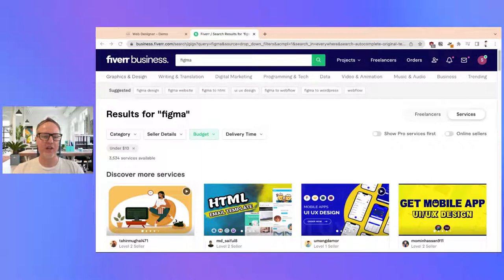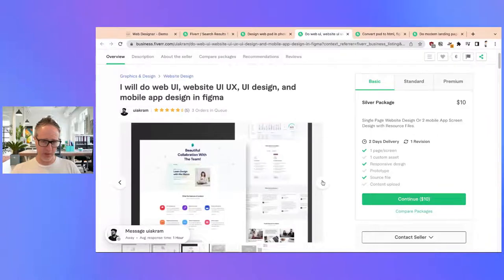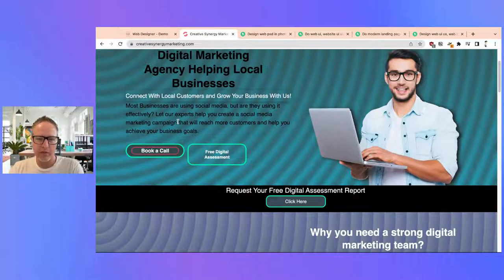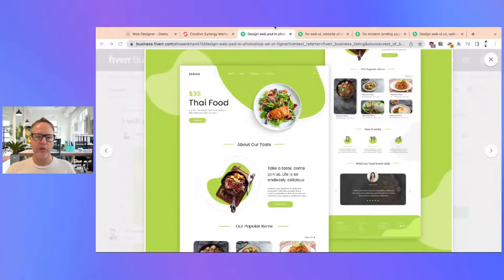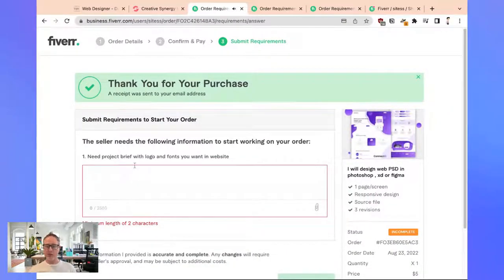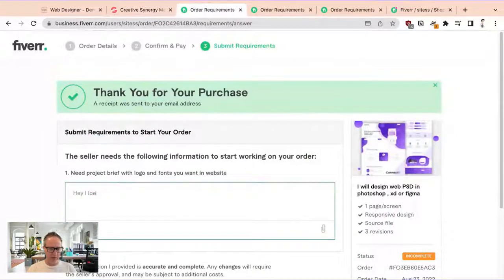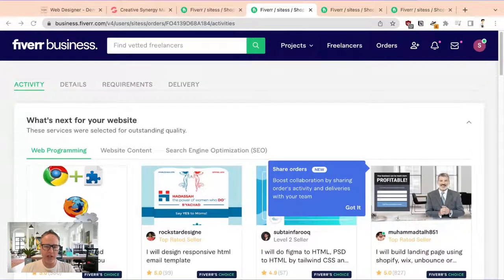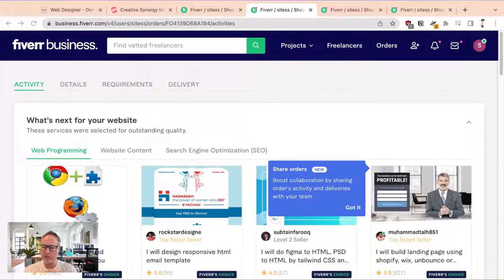Designing Websites - Spray and Prey Method (Day 1)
This is my favorite way to design websites I call it the "Spray and prey" method. It's the absolute fastest way to get a site designed while also giving you some great options to pick from and even split test against!

Today we will spray and prey together